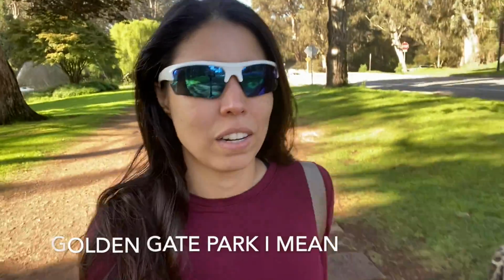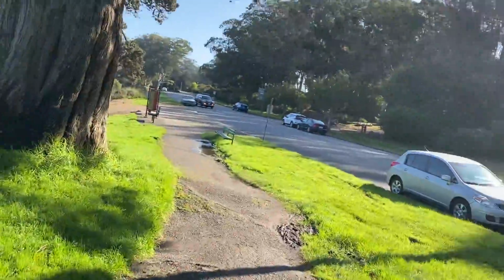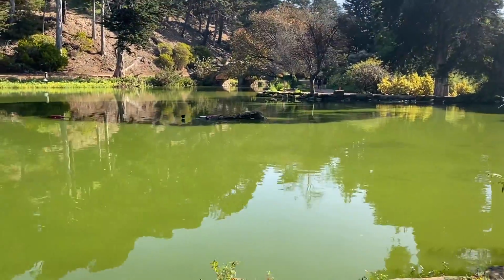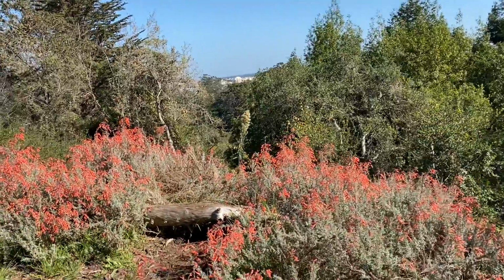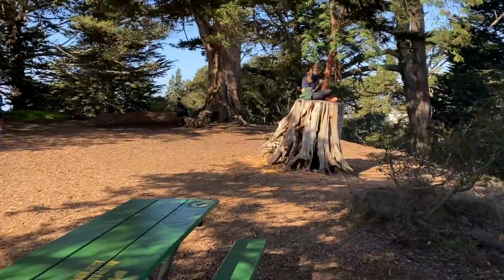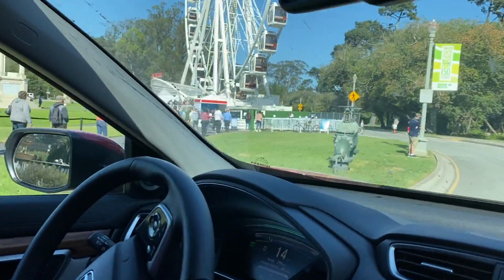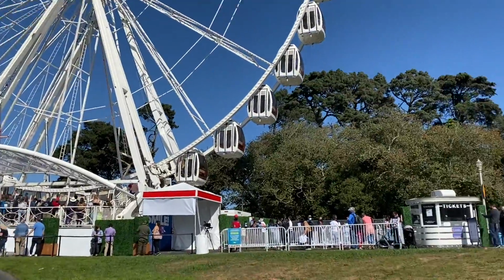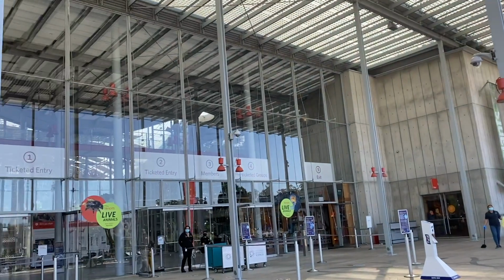Golden Gate Park, San Francisco, Tour (Strawberry Hill, Japanese Tea garden, Museum, SkyStar Wheel)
On this video, I will go over the highlights of GOLDEN GATE PARK and any tips I learned along the way.
Golden Gate Park, San Francisco is the third most visited park in the United States. While the park is free to visit during the day, popular attractions charge admission, such as deYoung Museum, California Academy of Sciences, Japanese Tea Garden, Ferris Wheel -SkyStar and Conservatory of Flowers.
On the bright side, Strawberry Hill requires no admission so enjoy
The park is filled with gardens, museums, art, flowers, trees, lakes, birds and wildlife.